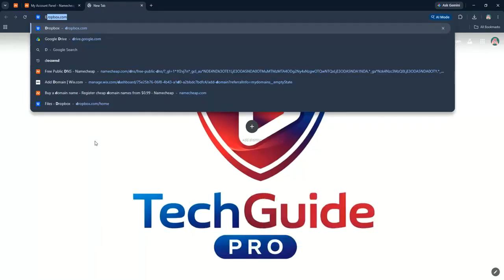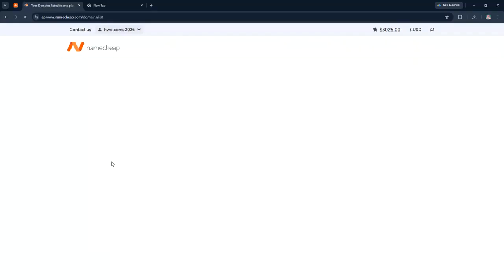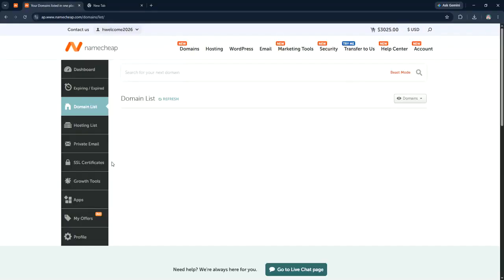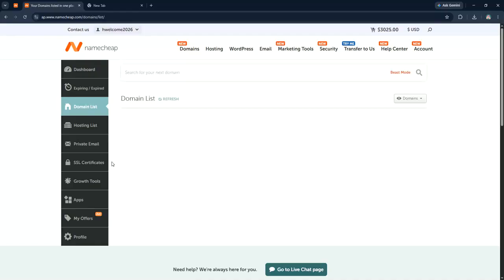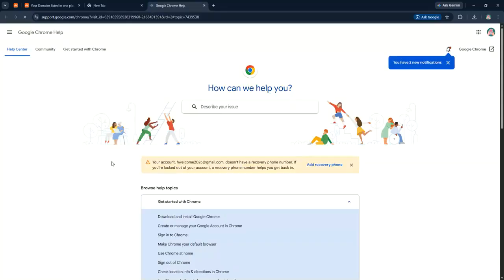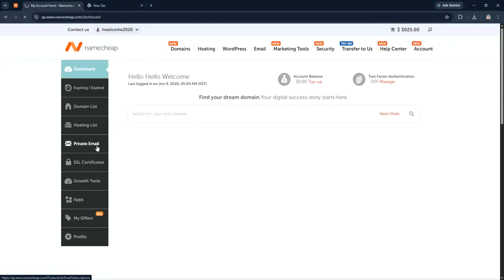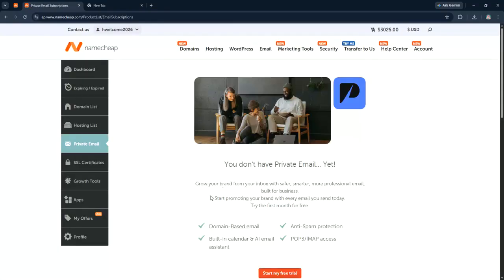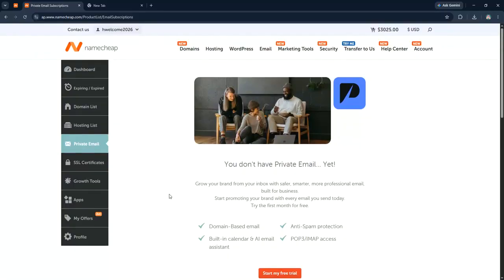How to Configure Namecheap Email - Step by Step 2026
Learn how to configure Namecheap email.

This comprehensive tutorial will guide you through the process of setting up your Namecheap email account with ease. You'll discover how to configure your Namecheap email settings, including SMTP and IMAP configurations, so you can send and receive emails seamlessly. Whether you're using Namecheap for personal or business purposes, this video will empower you to optimize your email experience and ensure reliable communication.